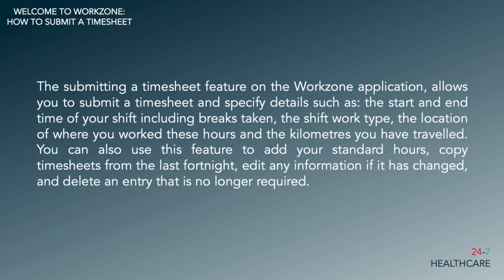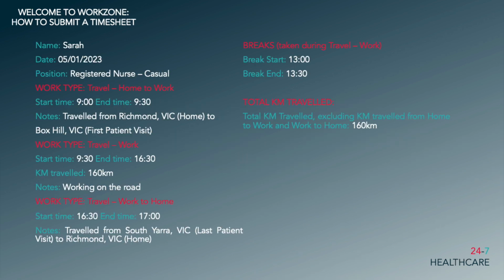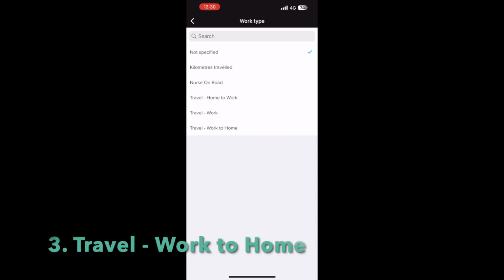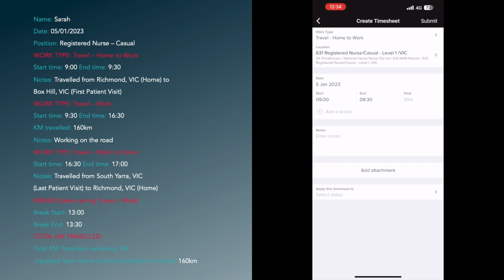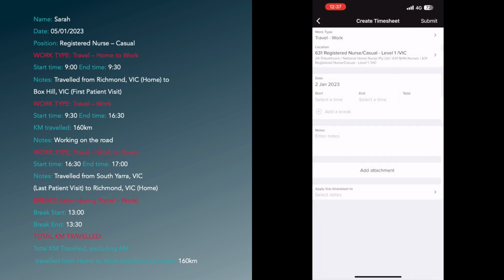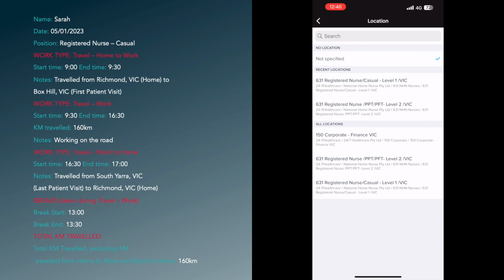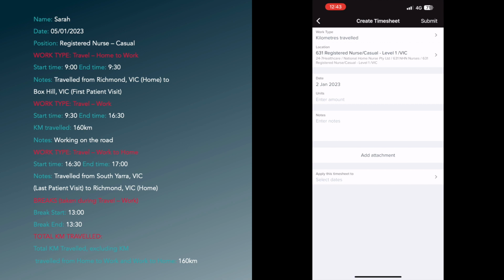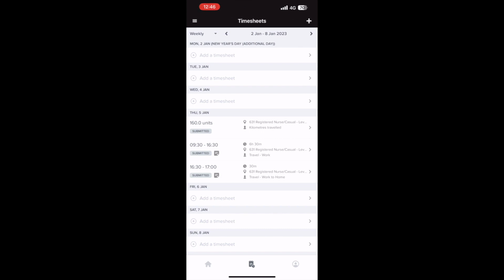NHN Workzone App Submitting a Timesheet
This video provides a walk-through tutorial on how to submit a timesheet via the Employment Hero Workzone App for NHN.